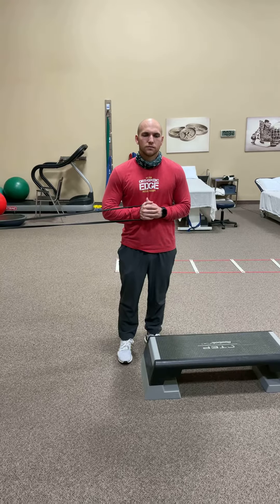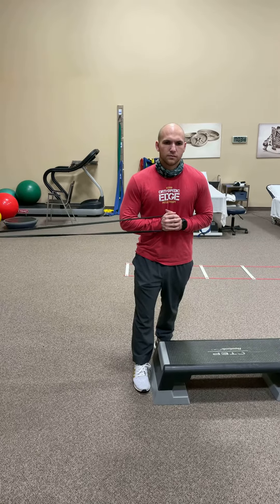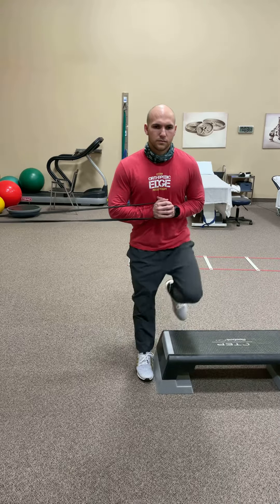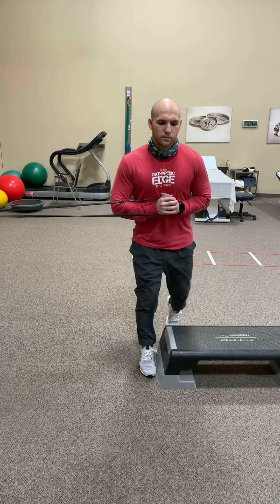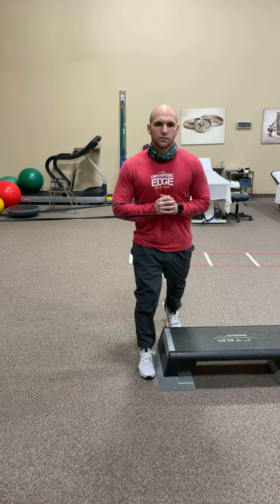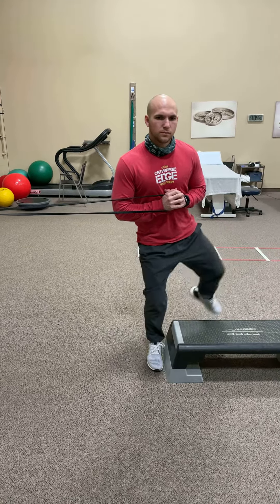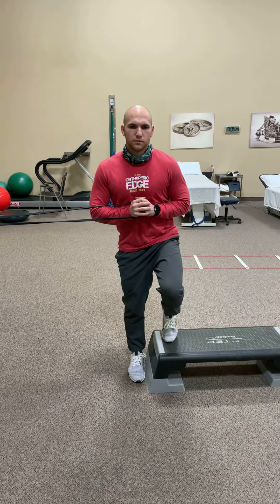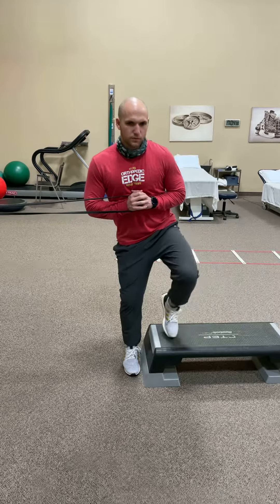Moderate difficulty Hip strength and stability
Stability and mobility of the hip
15-25x